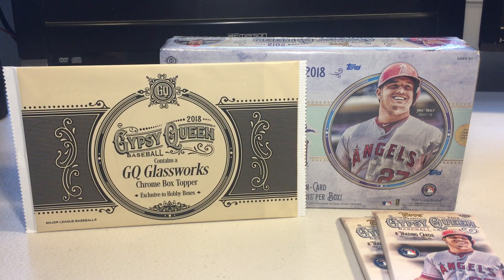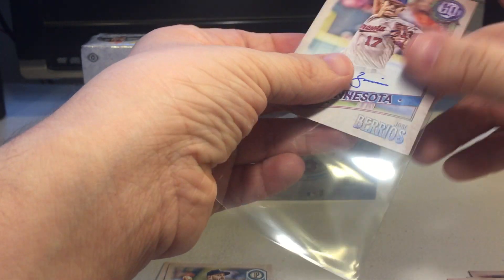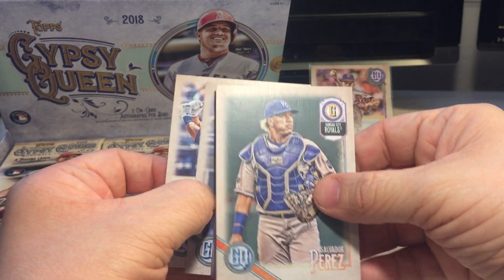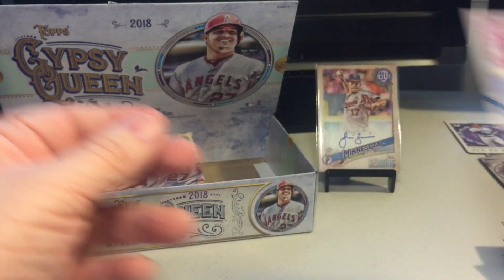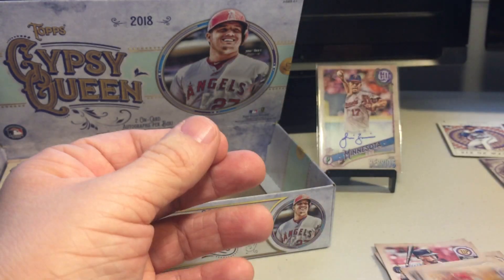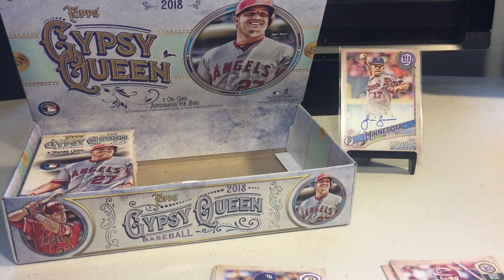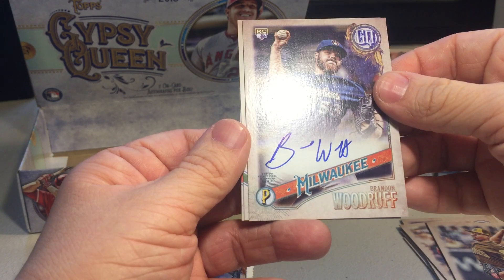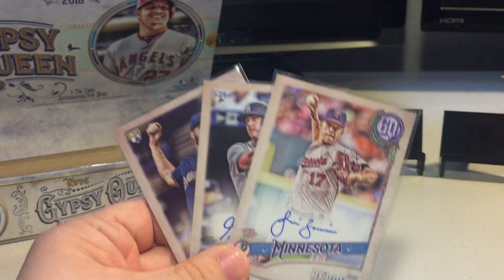2018 Topps Gypsy Queen Hobby Box | 3 AUTOS!!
Opening a Hobby Box of 2018 Topps Gypsy Queen and some loose packs as well! Fun stuff!